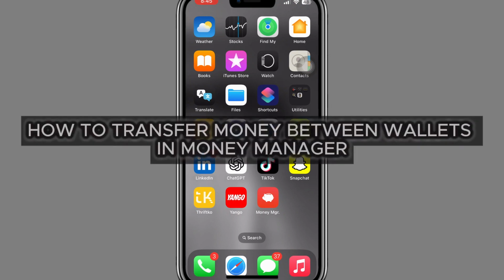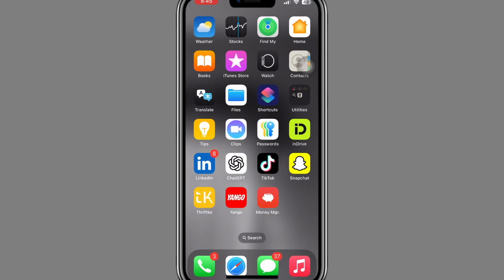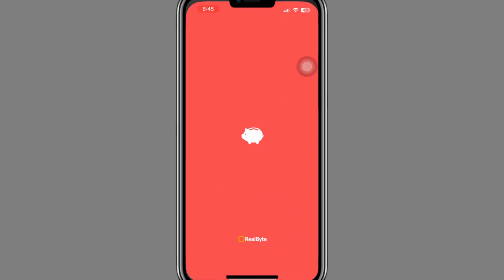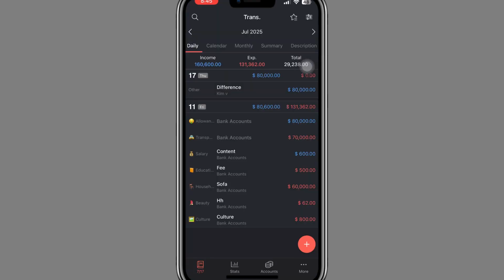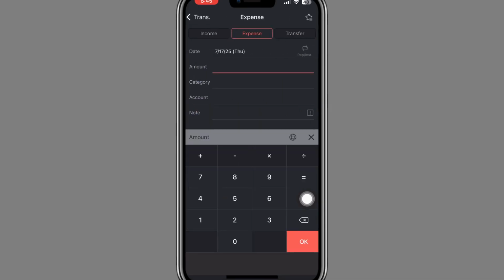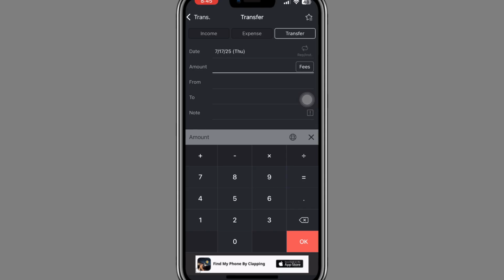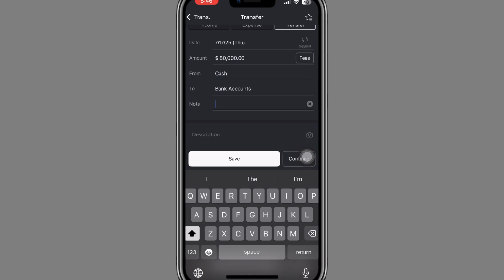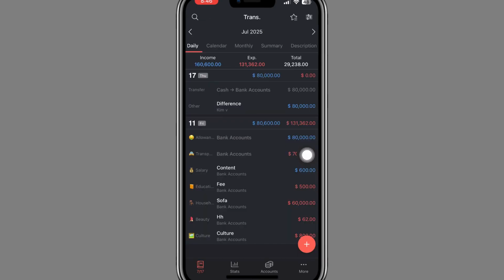How to Transfer Money Between Wallets in Money Manager 2025?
Need to move funds from one account to another within your Money Manager app? This guide shows you how to transfer money between wallets in Money Manager, perfect for shifting money from cash to bank, or between multiple accounts you manage in the app. Stay on top of your personal finances with accurate, categorized transfers that reflect your real spending and saving.